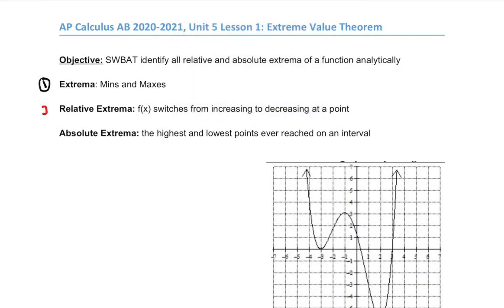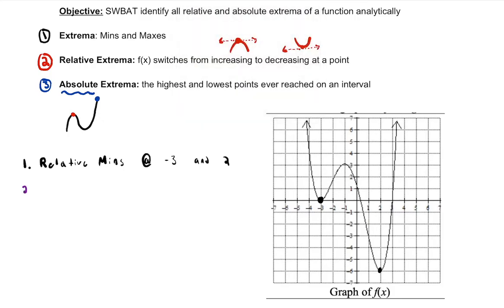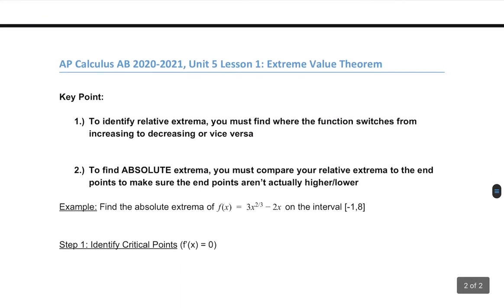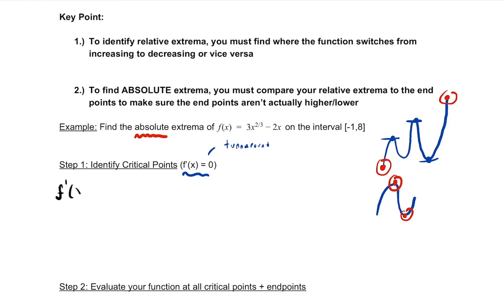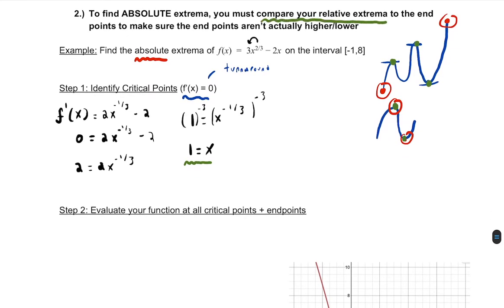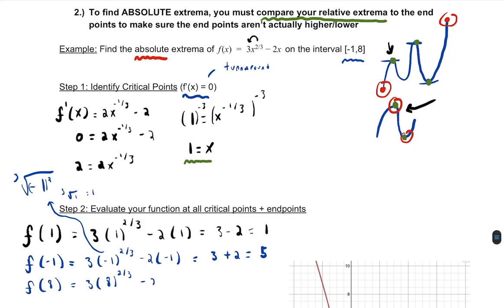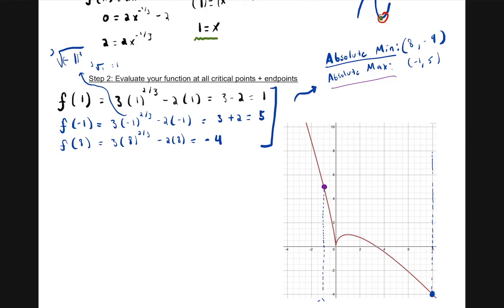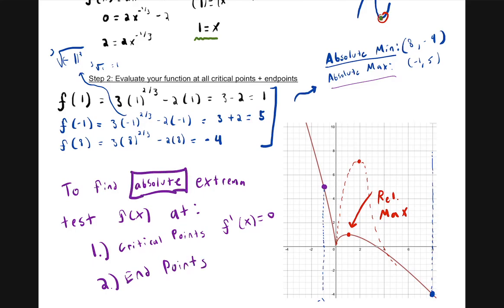U5L1: Absolute Extrema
Unit 5 Lesson 1: Absolute Extrema